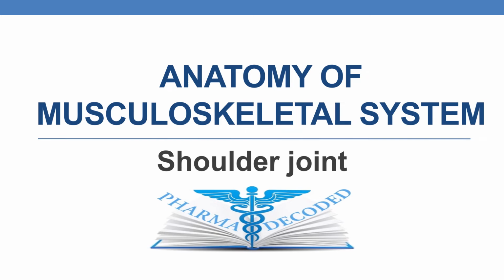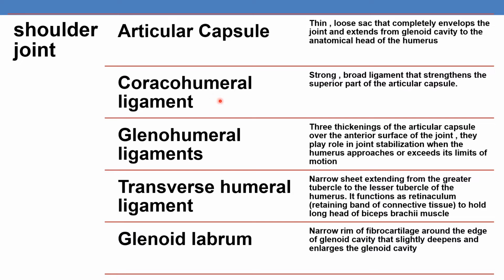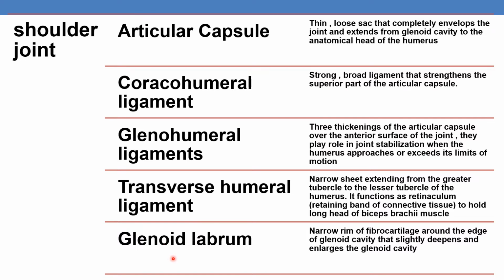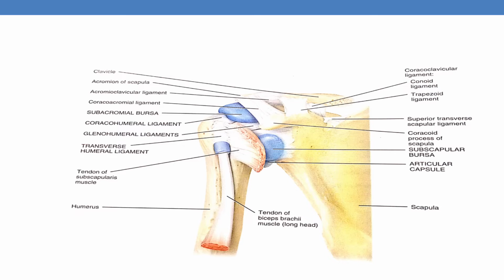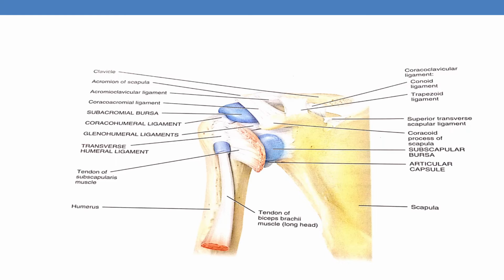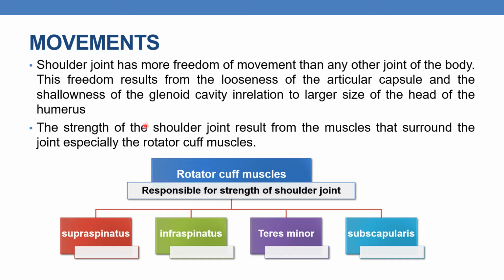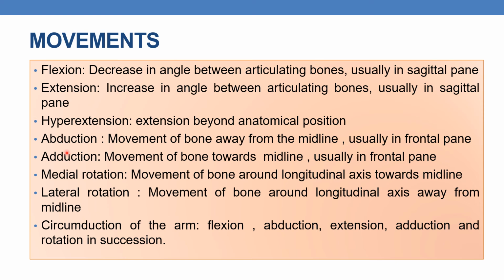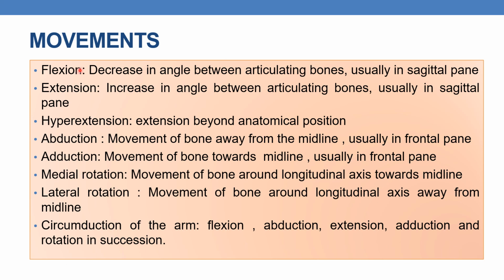Anatomy of musculoskeletal system Shoulder joint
Shoulder joint is a ball & socket joint formed by head of humerus and glenoid cavity of the scapula. It is also referred to as humeroscapular or glenohumeral joint.